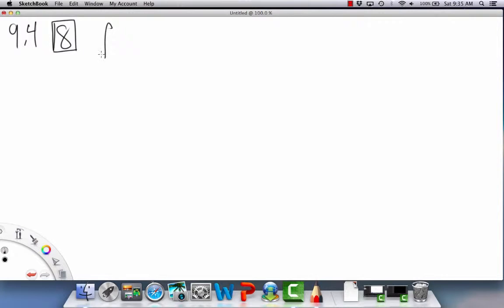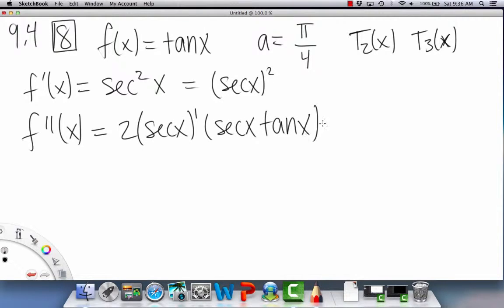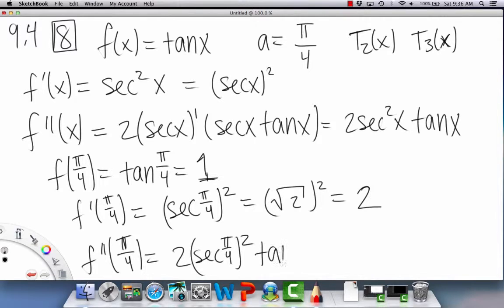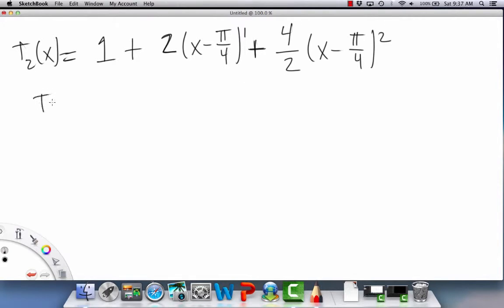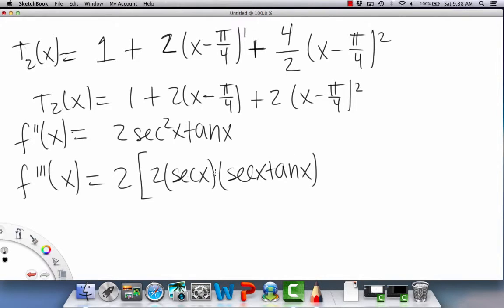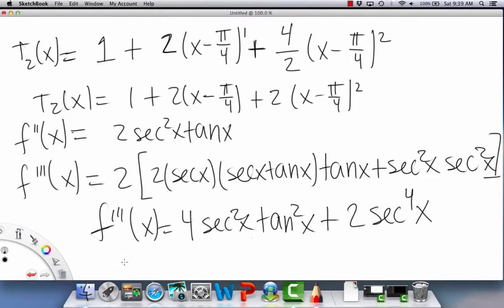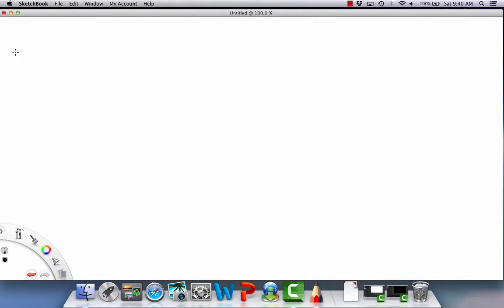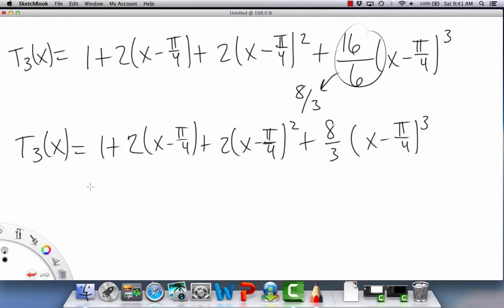Taylor Polynomials Example 1 | Single Variable Calculus for Sci & Eng | Griti